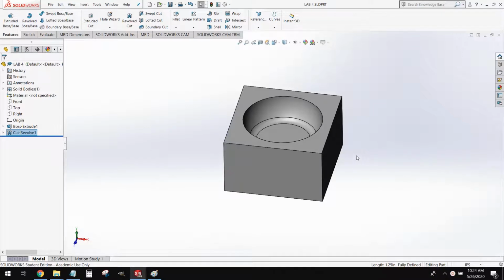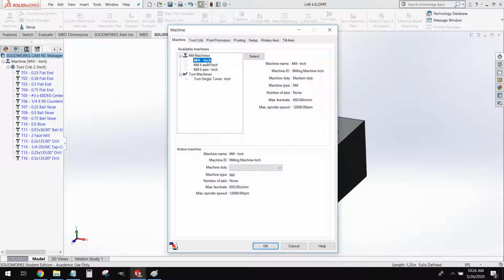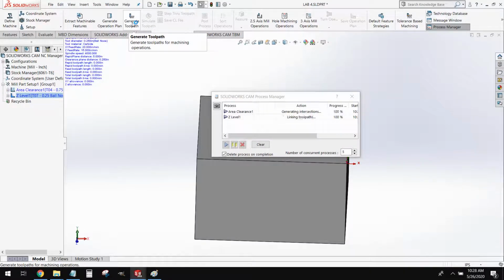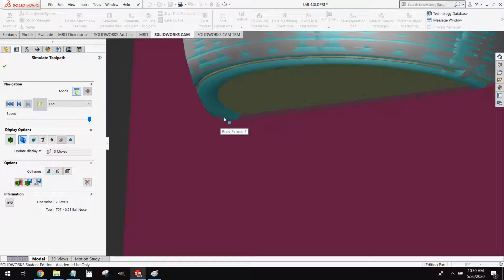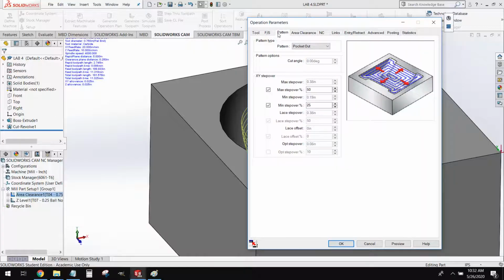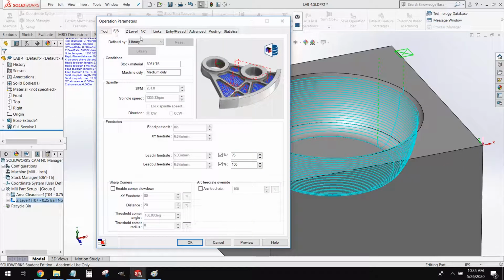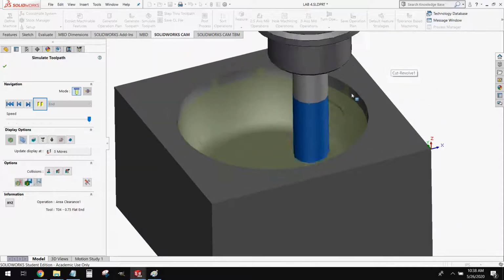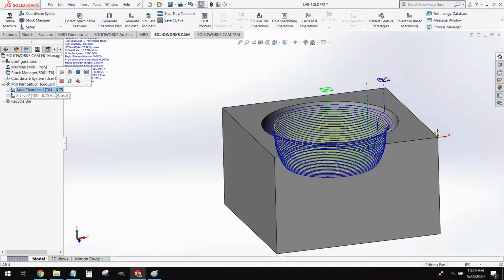SolidWorks CAM tutorial: Intro to 3-Axis Milling (4)